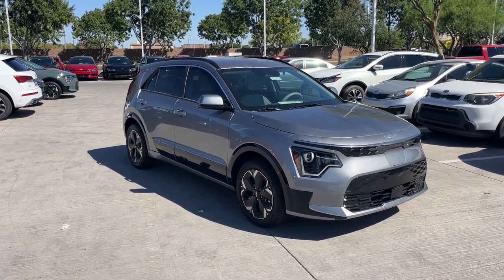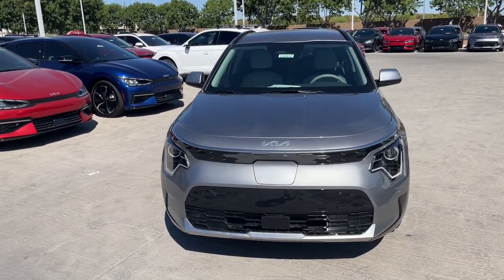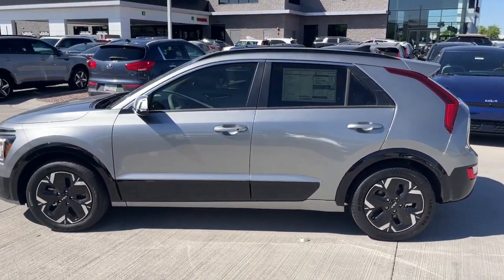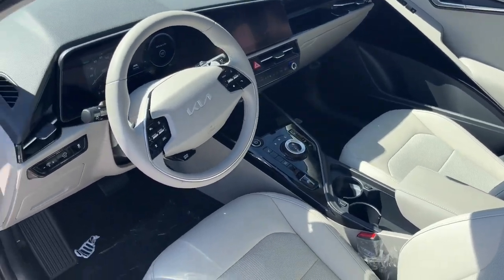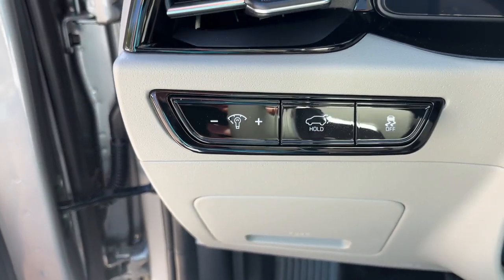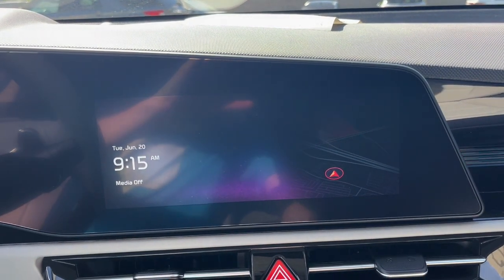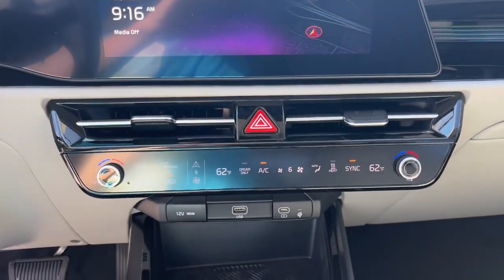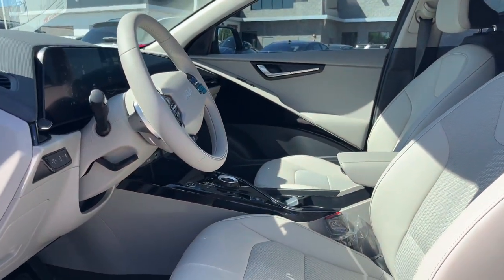2023 Kia Niro EV Gilbert, Chandler, Mesa, Queen Creek, San Tan, AZ 232412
Steel Gray New 2023 Kia Niro EV Wind available in Gilbert, Arizona at Horne Kia. Servicing the Chandler, Mesa, Queen Creek, San Tan, AZ area.

Horne Kia
1465 E Motorplex Loop